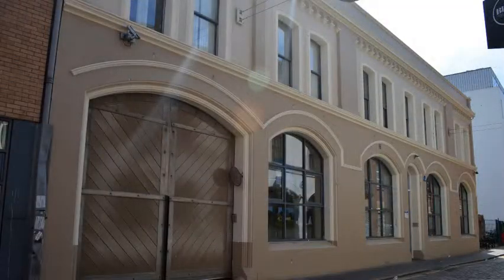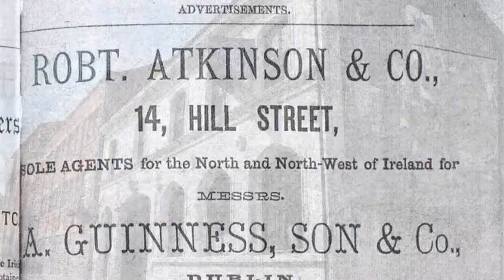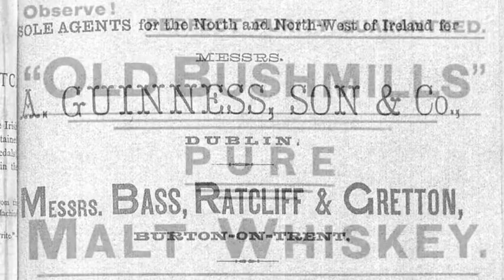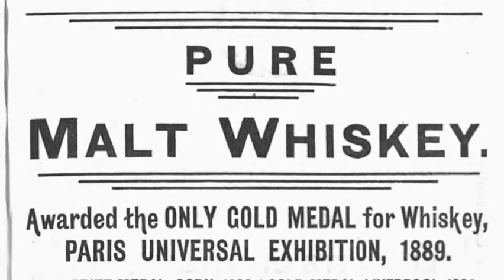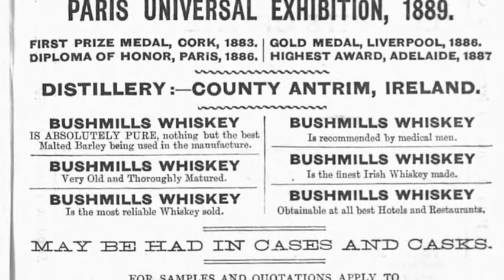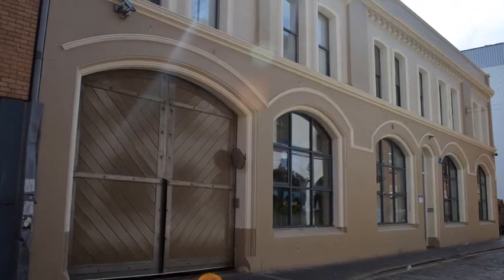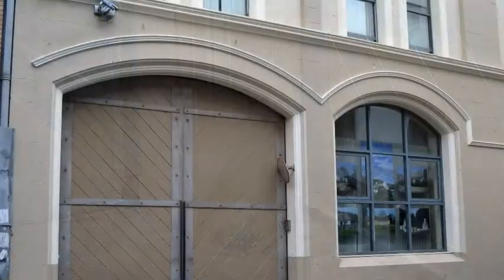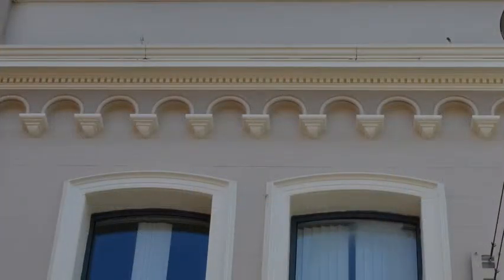Hill Street, Belfast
Hill street was originally called Pot-house or Pott-house lane after the pottery located at the junction with Waring Street. By 1790s it led to Stewart Hadski’s foundry and was known as Foundry lane.

The B2 listed building on the left was built around 1885 for the Old Bushmills Distillery. This simple two-storey stucco building has retained much of its external features such as the carriage way and machicolated cornice. It was extended in 1990 and converted into office space for the NIEA.

The former Bass, Ratcliff and Gretton warehouse  was built in 1850. The two storey stucco B1 listed building retains its carriageway with original doors and sculpted keystone. On the ground floor, depressed lancets contain ornamental ironwork including floral barley-sugar colonnettes and ears of wheat and hops. The roundels between windows contain emblems of the various breweries whose wares were distributed from here. Entered into the Built Heritage at Risk register, it has been saved, renovated and is now used as an arts and entertainment venue.

Image Acknowledgements:
• Facsimile of an Ancient Map Showing the Extent and Suburbs of Belfast 1791, Linenhall Library [map no. 4, 1791]
• Plan of the Town of Belfast Anno 1757 , Linenhall Library [map no. 21]